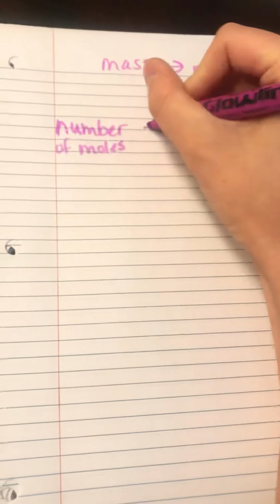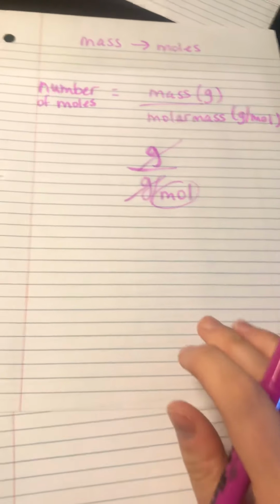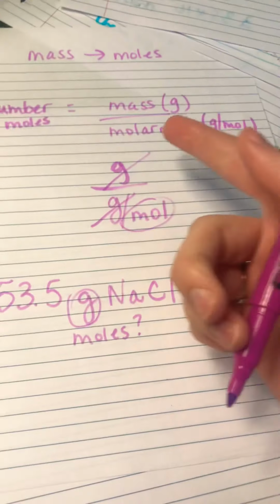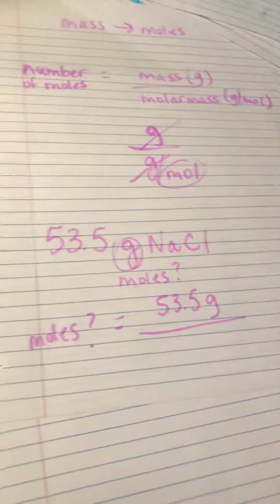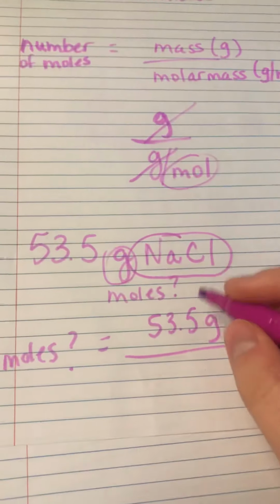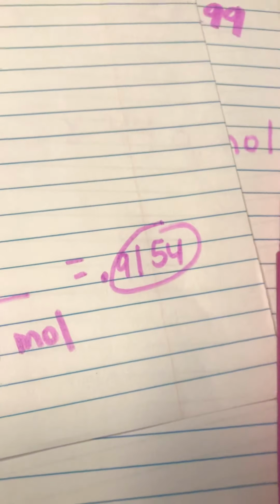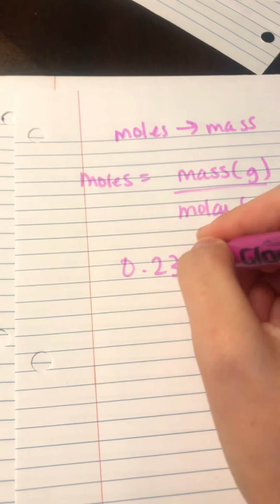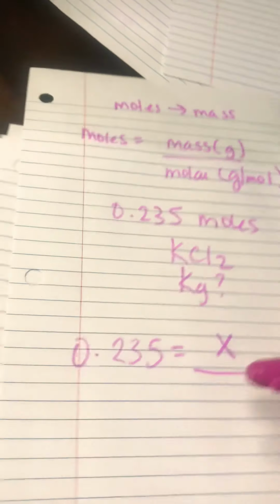Mass to moles and moles to mass part 1